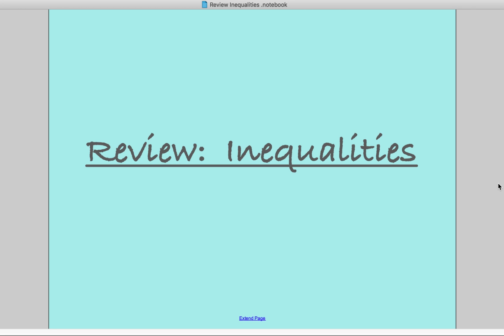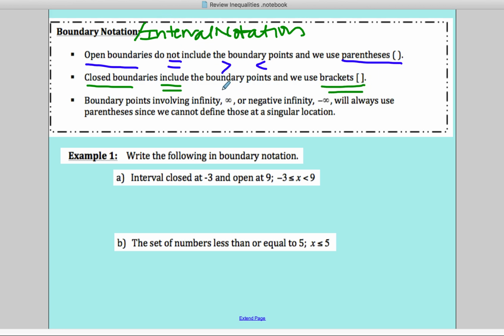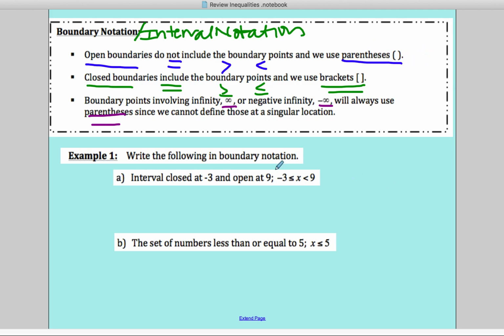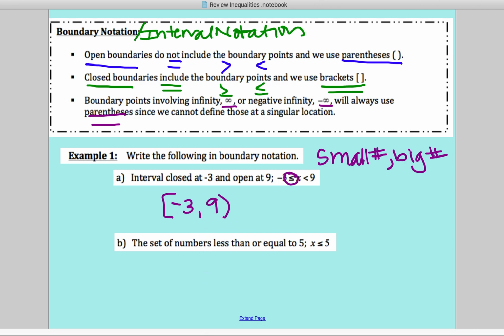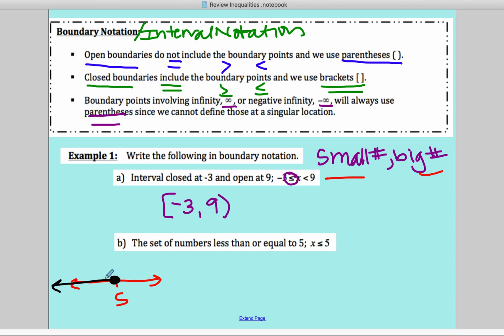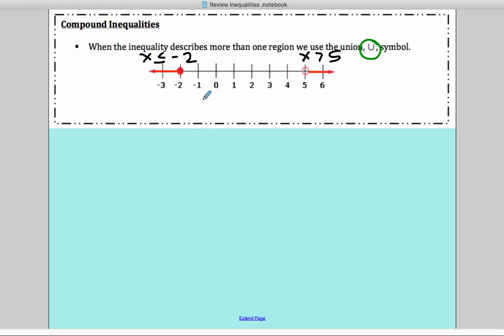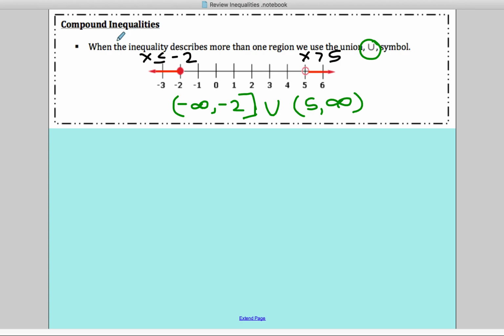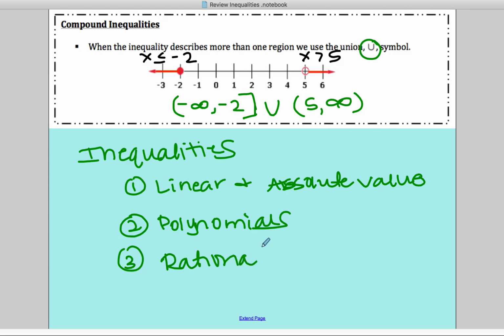Review: Inequalities - Introduction